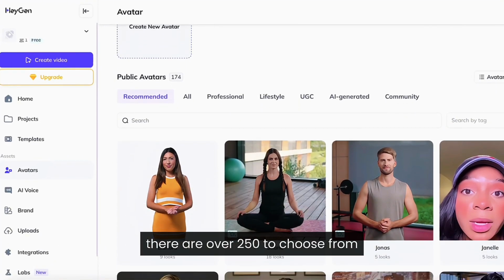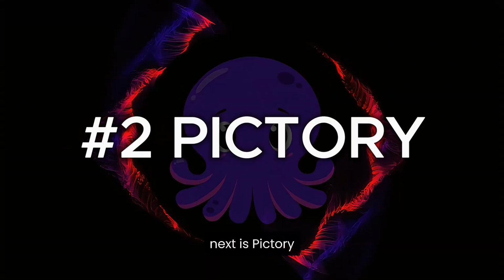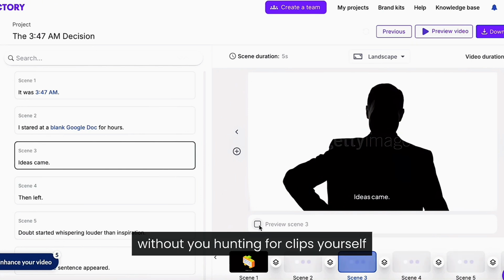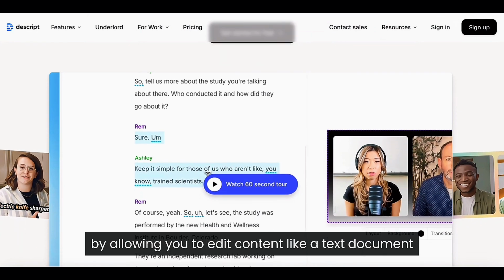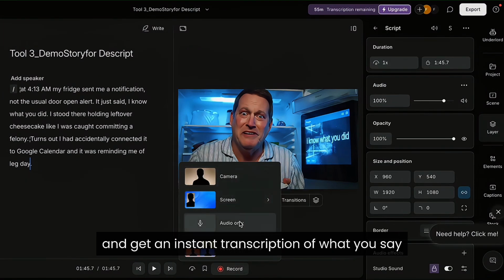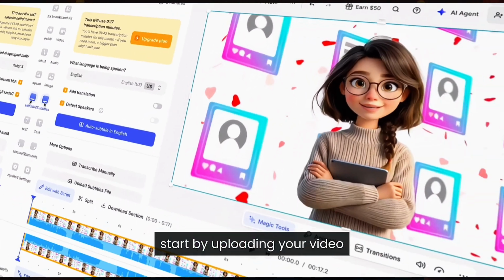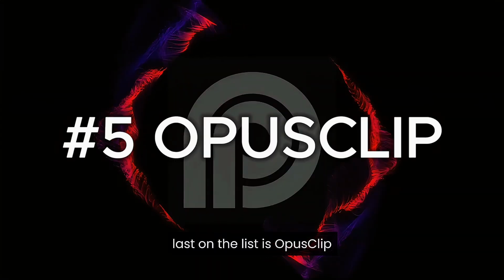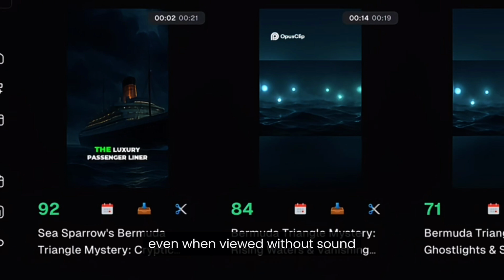5 Must-Have Video AI Tools for Creators in 2025 (Free Plans Included)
📡 Formerly *The AI Hustle*. Now *WhatsNextAI* — decoding the future of artificial intelligence, tools, trends, and how they reshape content creation, work, and the internet.

🎯 Welcome to WhatsNextAI — where we track what’s next before it hits the headlines.

In this video, I’ll walk you through 5 of the best AI-powered video tools you can use in 2025 to design, edit, and scale your video content as an online creator, freelancer, or faceless YouTube channel owner.

🔥 Tools featured in this video:
👉 HeyGen — AI Avatar Video Creation
👉 Pictory — Script-to-Video Automation
👉 Descript — Text-Based Audio + Video Editing
👉 VEED.IO — Easy Online Video Editing + Subtitles
👉 OpusClip — Turn Long Videos into Viral Shorts

These tools help automate your workflow, boost productivity, and grow your audience faster.

💡 Most of these platforms offer free plans or trials so you can test them right away. Check them out below 👇

📢 If you found this useful, hit Like and check out the links to try these tools for yourself.

📅 Video Chapters:
00:00 – Intro
00:11 – HeyGen: AI Avatar Video Creation
01:39 – Pictory: Script-to-Video Automation
03:59 – Descript: Text-Based Audio & Video Editing
04:30 – VEED.IO: Online Video Editing & Subtitles
05:43 – OpusClip: Viral Short Clip Automation
06:48 – Wrap-up

👇 Drop your questions, results, or video ideas in the comments — I read every one.